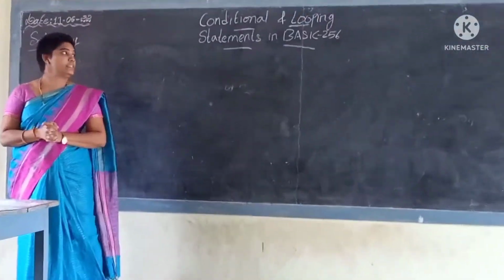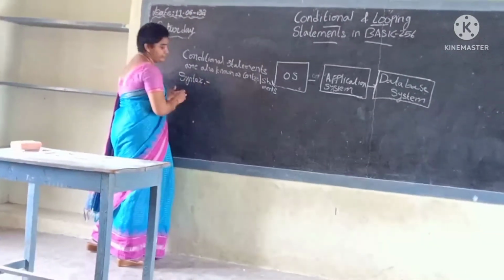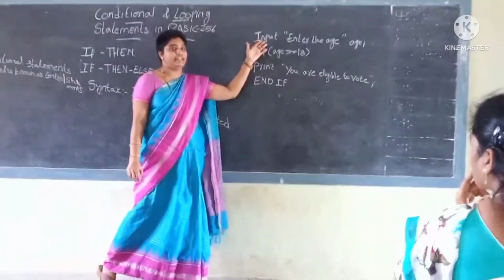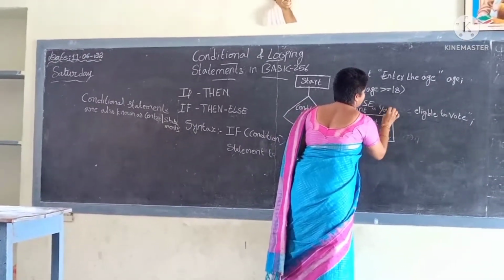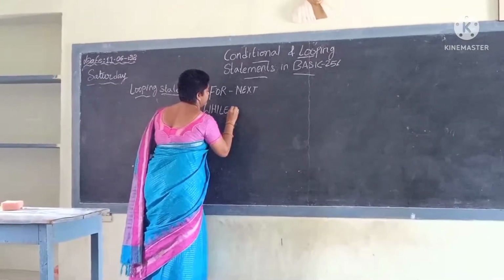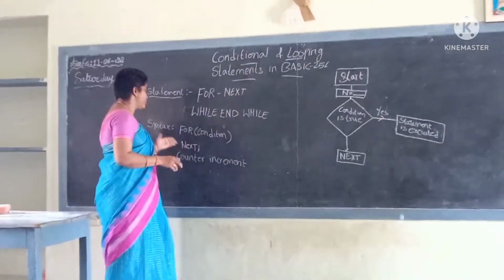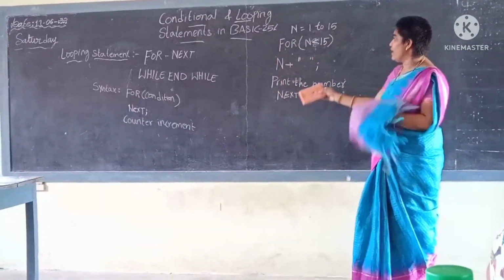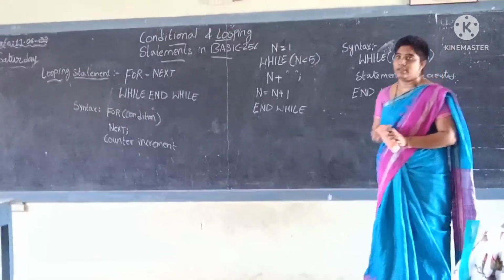CONDITIONAL AND LOOPING STATEMENTS IN BASIC- 256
7th class ch 8